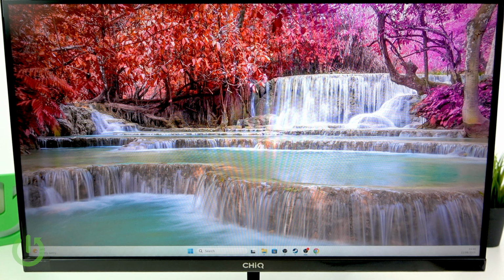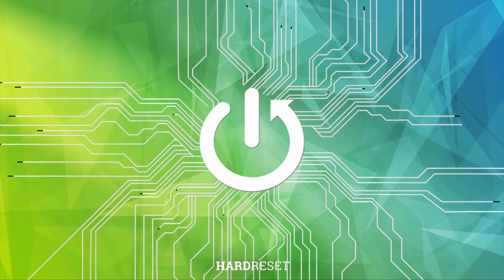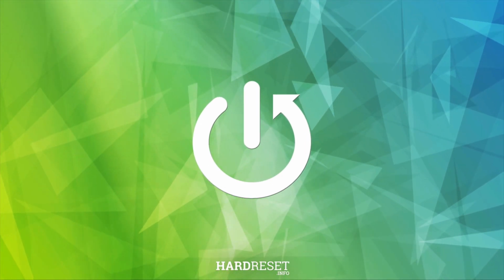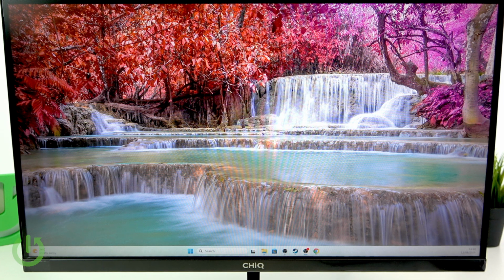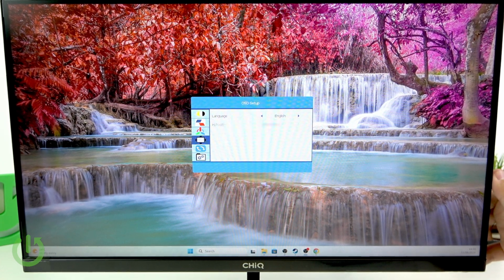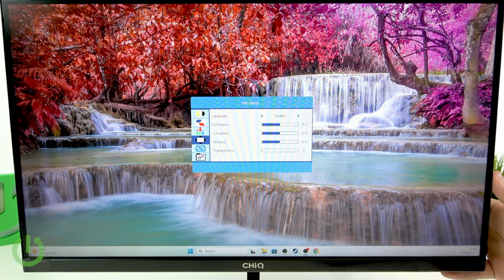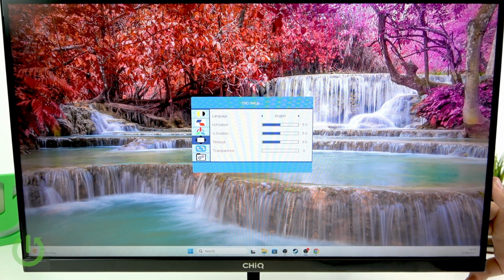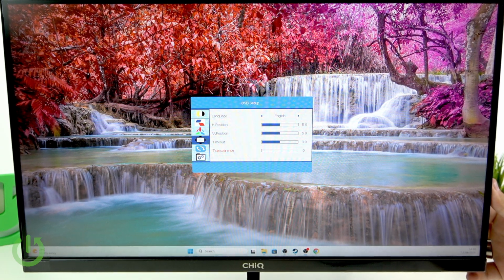CHiQ 22F650 – How to Change Timeout Time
If you want to adjust how long the on-screen display stays visible on your CHiQ 22F650, this video will show you step-by-step how to change the timeout time. Learn how to access the menu, find the OSD setup, and set the timeout duration between 10 and 60 seconds. Whether you prefer a shorter or longer display time, you can easily customize this setting to fit your needs. This guide is perfect for anyone looking to personalize their CHiQ 22F650 TV experience and make navigation more convenient.

How to change timeout time on CHiQ 22F650?
How to adjust OSD timeout on CHiQ 22F650 TV?
Where is the timeout setting in CHiQ 22F650 menu?

0:00 Introduction
0:12 Open the menu
0:18 Go to OSD setup
0:25 Adjust the timeout time
0:41 Save and exit